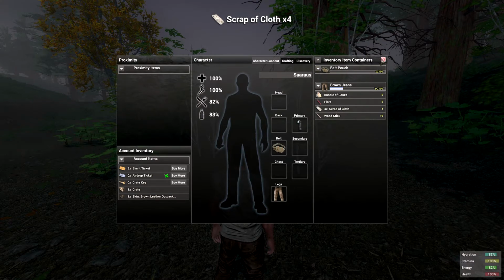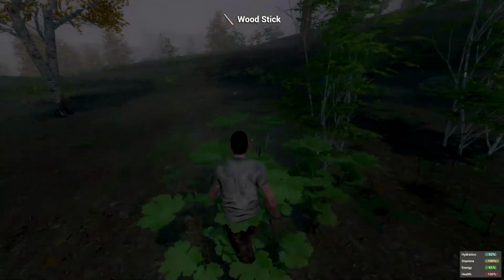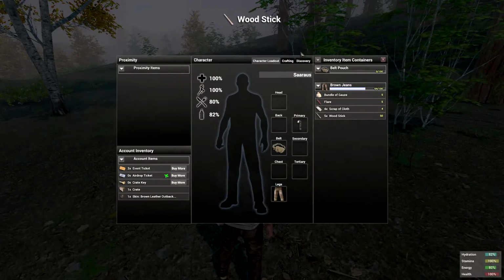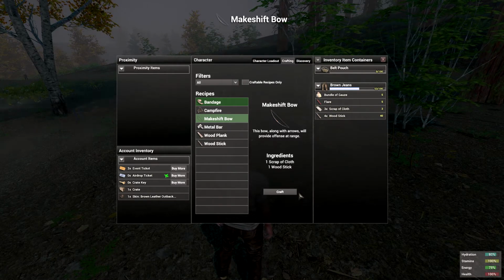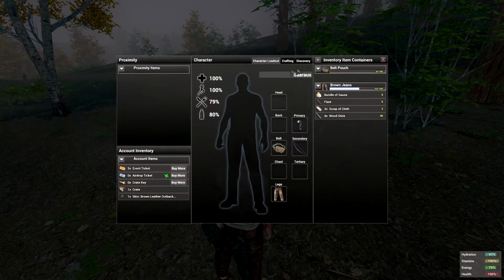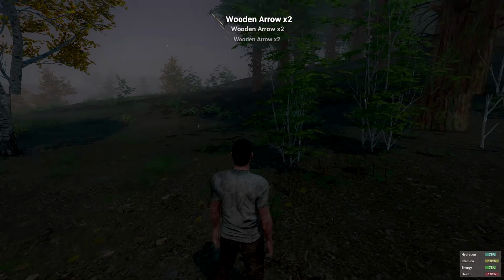H1Z1 EA - Survival Tips for Beginners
In this video I go over some of the thing I wish I would have known whne I first started out playing H1Z1.